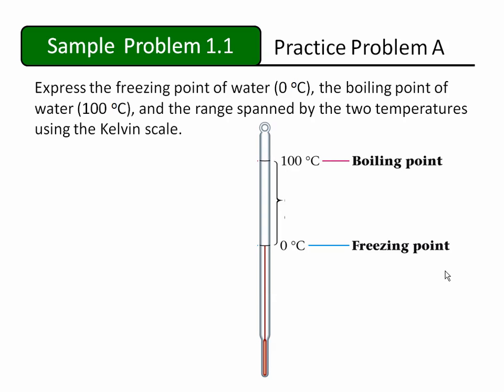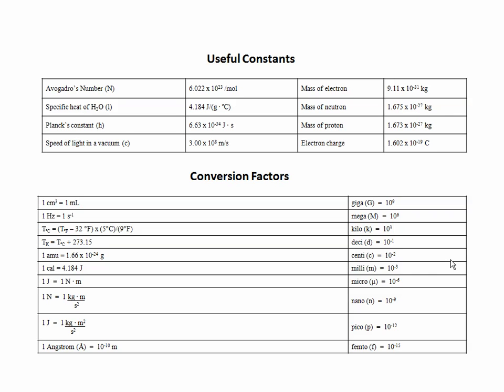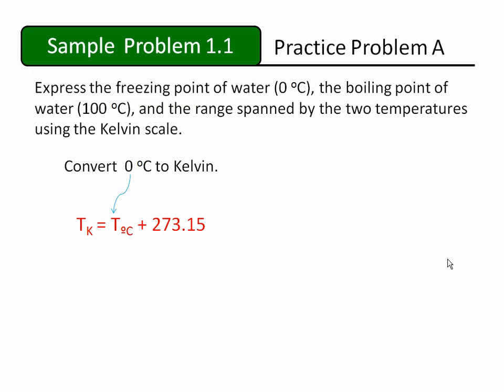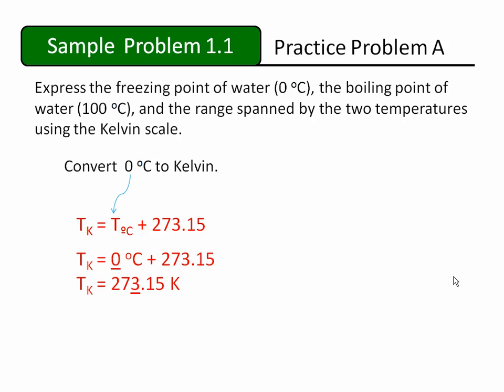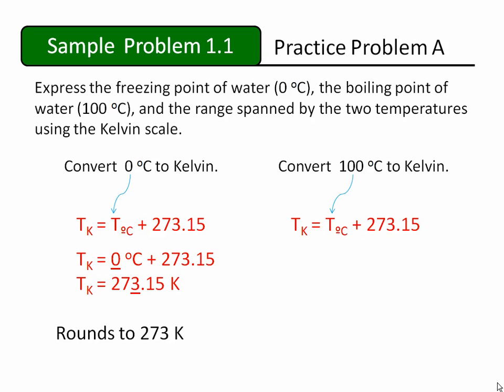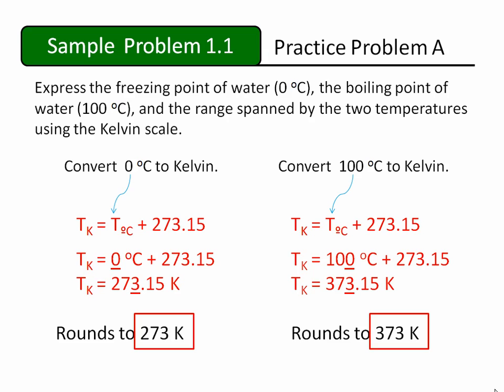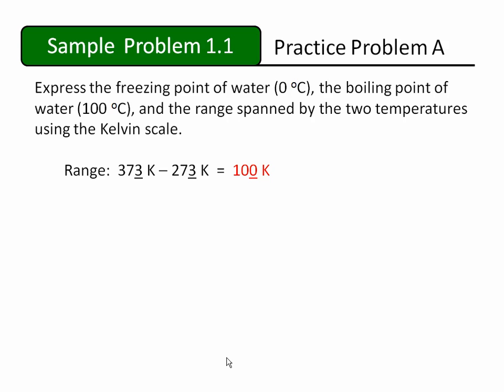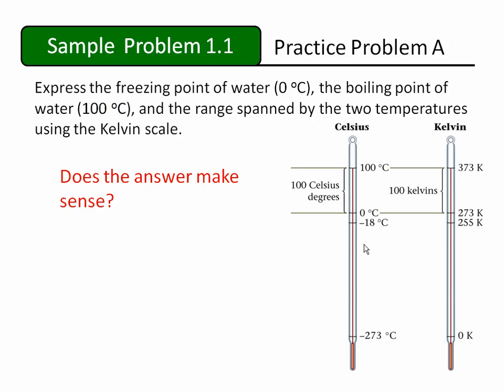Sample Exercise 1point1 with audio pptx